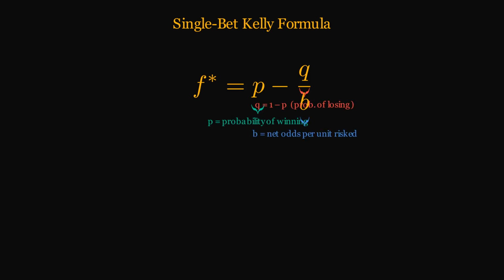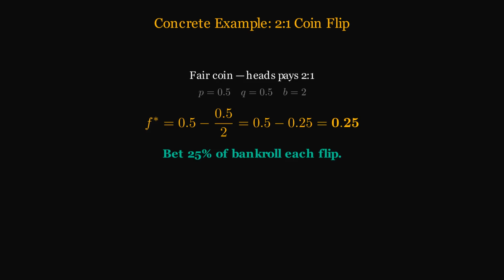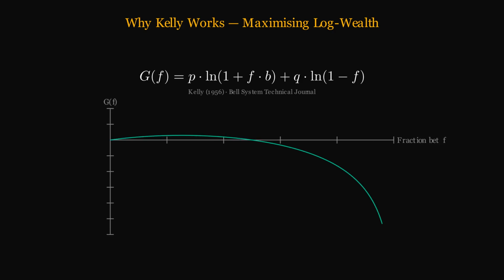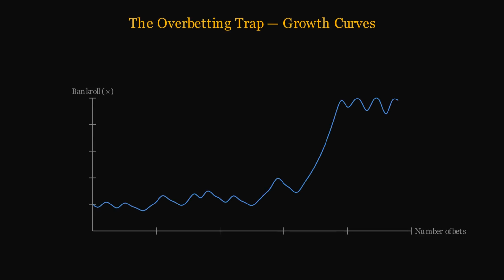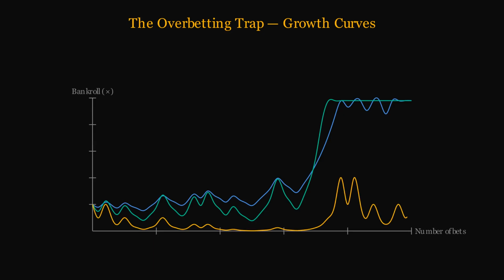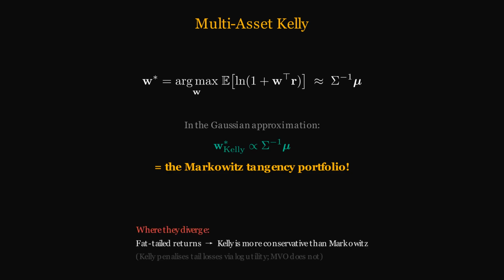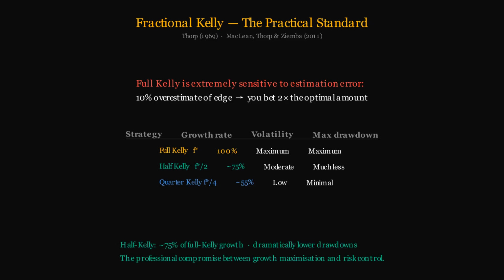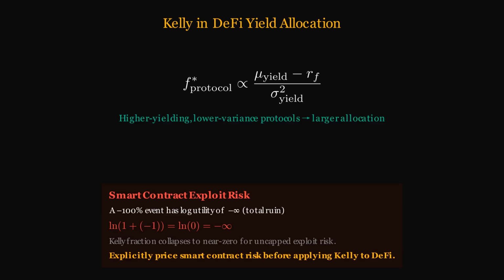Kelly Criterion Explained: The Optimal Bet Sizing Formula Quants Actually Use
In 1956, a Bell Labs scientist named John Kelly published a formula that provably maximizes your long-term wealth growth rate faster than any other betting strategy. It is used by everyone from professional blackjack card counters to quantitative hedge funds. And it comes with a trap that destroys accounts if you are not careful.
By the end of this video, you will understand the single-bet Kelly formula, the multi-asset extension, why Kelly and Markowitz converge in Gaussian markets, and the fractional Kelly compromise that professional traders actually use in practice.

📌 CHAPTERS
0:00 — The formula that beats all others long-term
0:30 — What the Kelly Criterion actually answers
1:00 — Single-bet Kelly formula: f* = p minus q divided by b
1:30 — Numerical example: 2:1 coin flip — why Kelly says 25% not 50%
2:00 — Geometric mean maximization: why overbetting makes you go broke
2:30 — The Kelly trap: 2x Kelly eventually ruins you even with an edge
2:45 — Multi-asset Kelly: convergence with the Markowitz tangency portfolio
3:15 — Fractional Kelly: half-Kelly gives 75% of growth with far lower drawdowns
3:30 — Kelly in DeFi yield allocation: pricing smart contract ruin risk
4:00 — The practical rule: Kelly is a ceiling, not a mandate
4:30 — Next episode: Risk Parity and Bridgewater All Weather explained

✔ Single-bet Kelly: f* = p minus q divided by b — derived and applied numerically
✔ Why Kelly maximizes the geometric mean of wealth, not arithmetic returns
✔ Geometric growth function: G = p times ln(1 + f times b) + q times ln(1 minus f)
✔ The Kelly trap: why betting 2x Kelly provably destroys long-run wealth
✔ Multi-asset Kelly: w* proportional to inverse covariance times expected returns
✔ Why Kelly and Markowitz produce identical portfolios in the Gaussian case
✔ Half-Kelly: 75% of full Kelly growth rate with dramatically lower drawdowns
✔ DeFi yield allocation: why uncapped smart contract risk collapses the Kelly fraction to near zero

This is Quantifaya — where the math is real and the edge is yours.